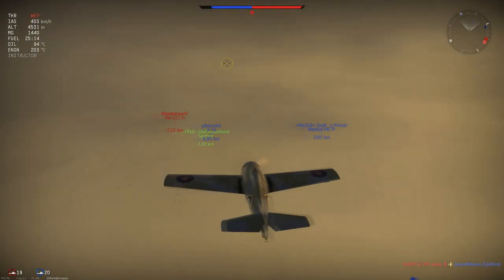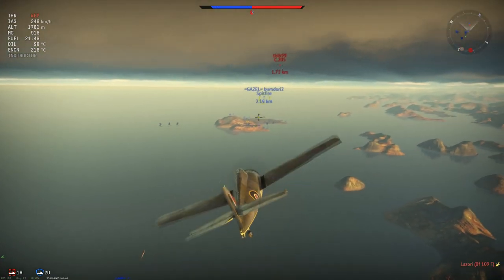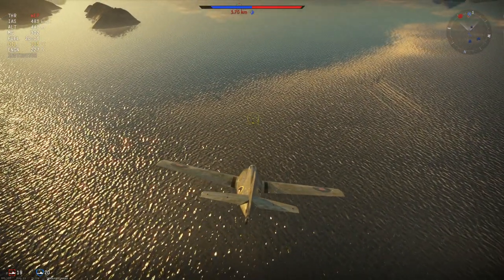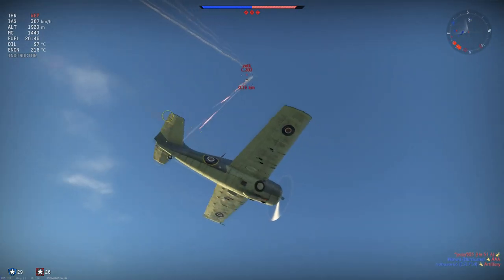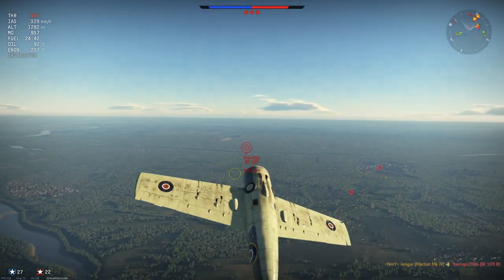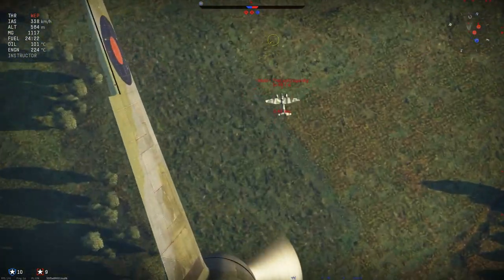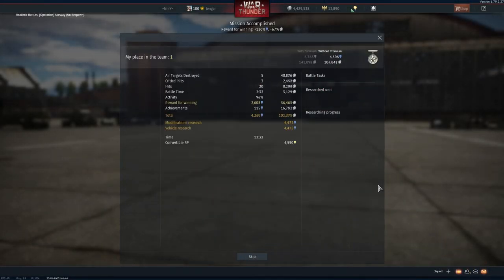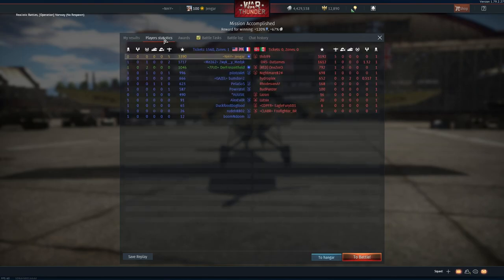War Thunder Premium Review: Martlet Mk IV [Tough Little Bugger!]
Martlet Mk IV Realistic Battle, British early tier navy plane.
War Thunder British Realistic Battle (featuring Martlet Mk IV).
War Thunder, Patch 1.79, Project X. Martlet realistic footage.

Today its time to fly out the Martlet Mk IV in a Realistic Battle. Flew out with the Martlet yesterday for the first time since release of 1.79, Project X. And found out exactly what this plane is about and wether its worth your money, lets see how it went. Hope you enjoy :)